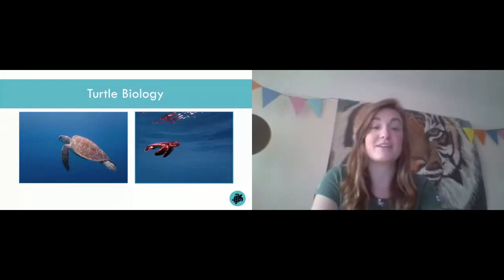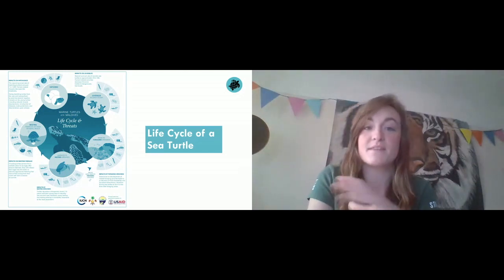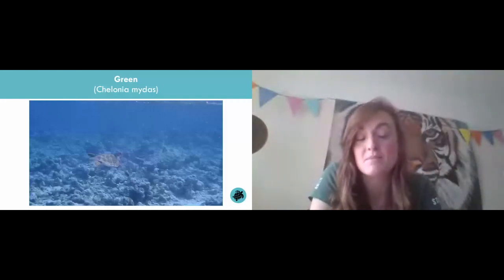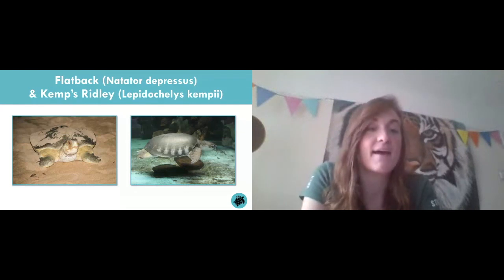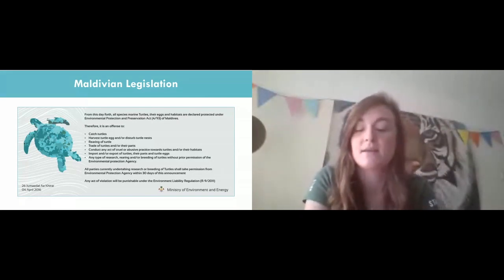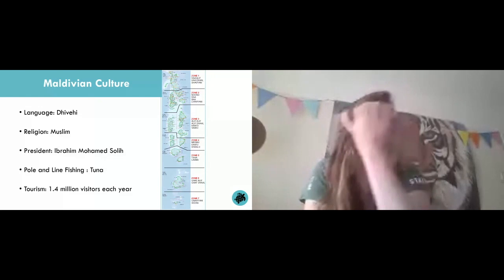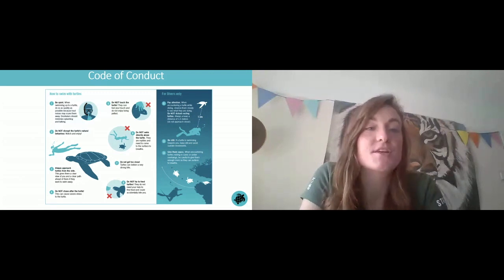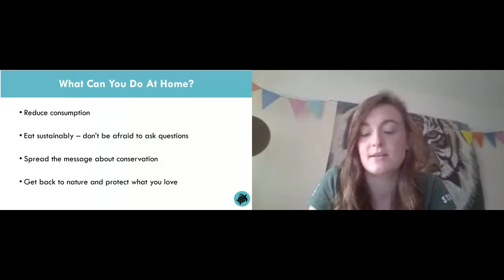Sea Turtles - Their Biology And The Work ORP Are Doing As A Charity - Claire Lomas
Sea turtle veterinary Claire Lomas from the Olive Ridley Project talks about sea turtle biology and conservation carried out by ORP at Scuba.Digital 2020.